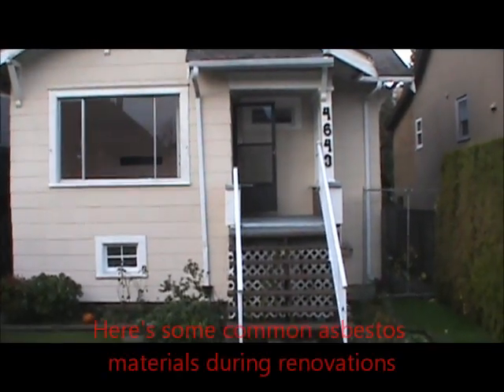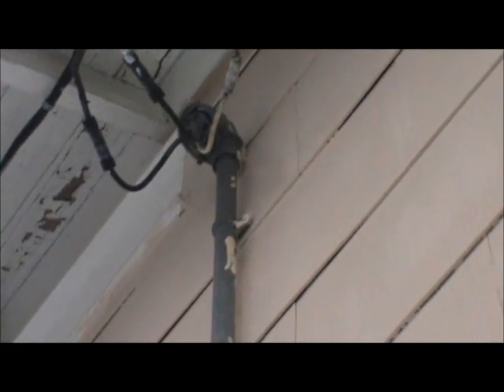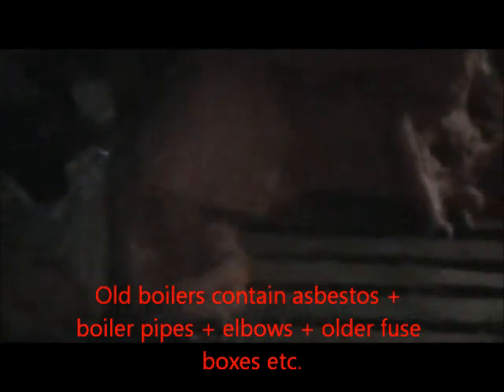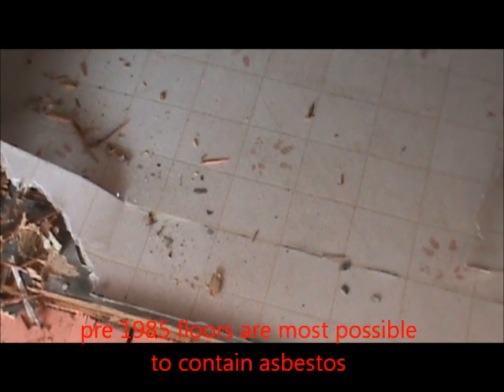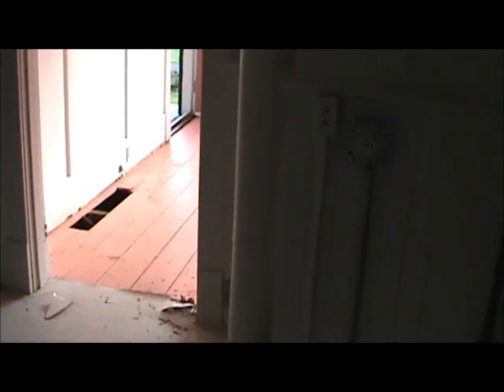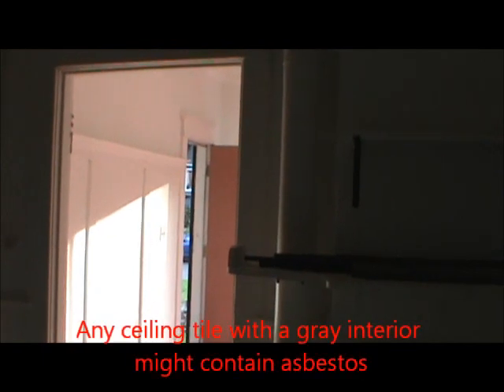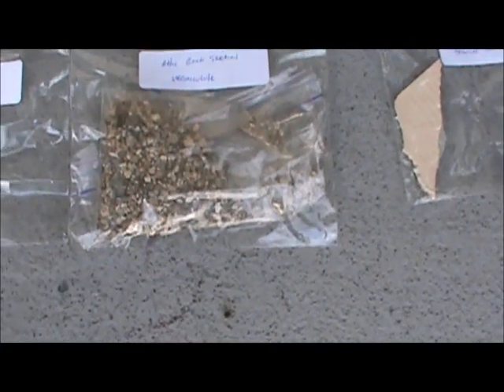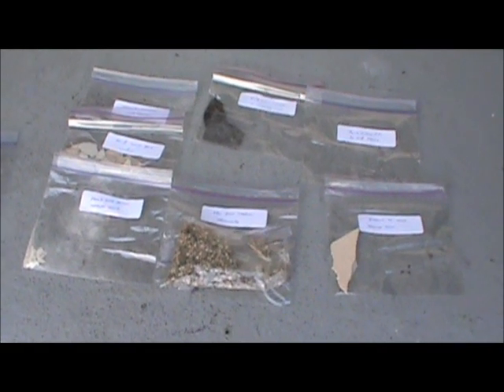ASBESTOS DANGERS DURING HOME RENOVATIONS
Here's a basic walk through and tour of some common asbestos materials found during house renovation, note over 3000 different materials contain asbestos, during renovation materials made pre. 1985 must be tested for asbestos before starting any new renovation.